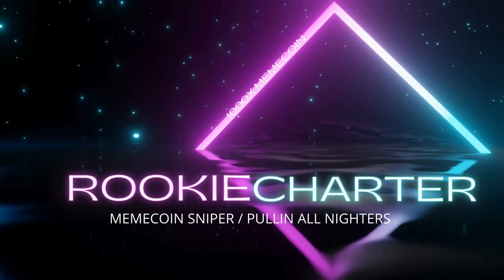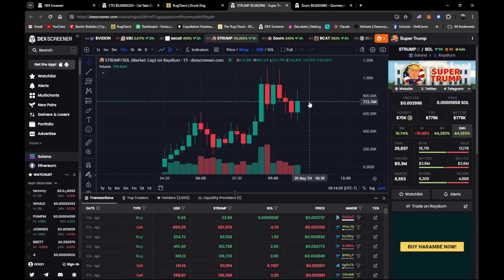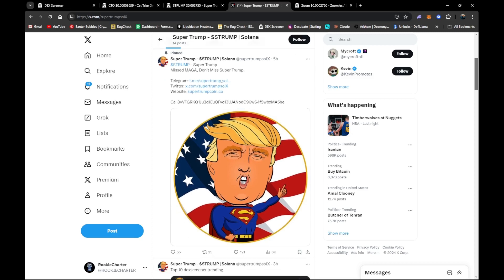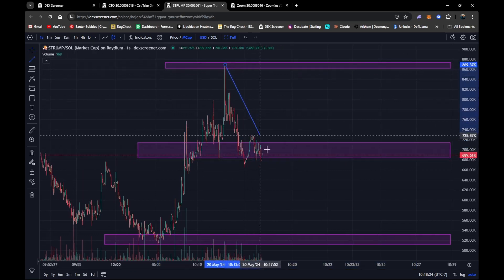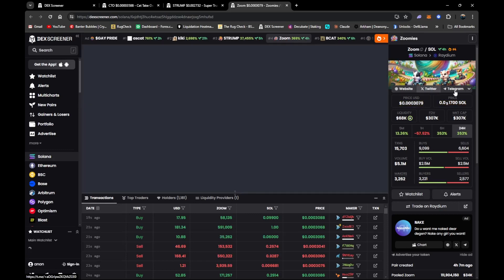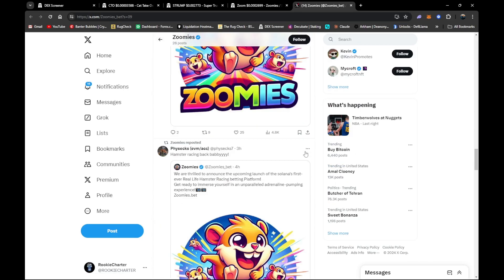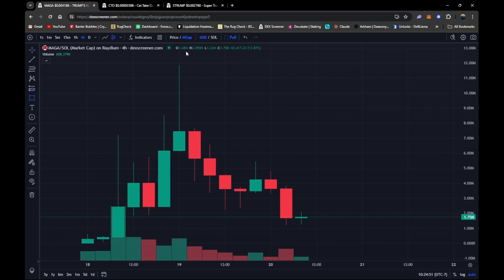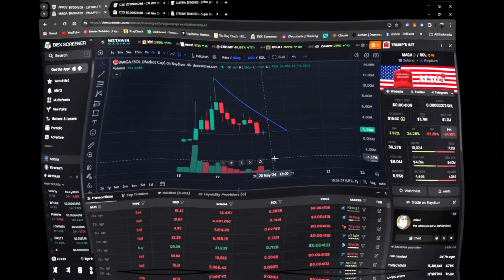lets take a look at some trump tokens